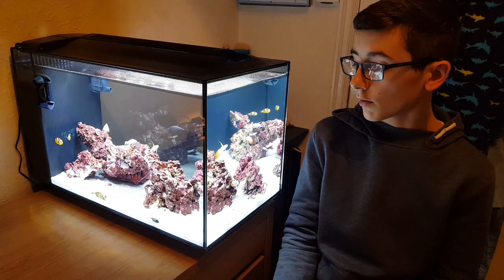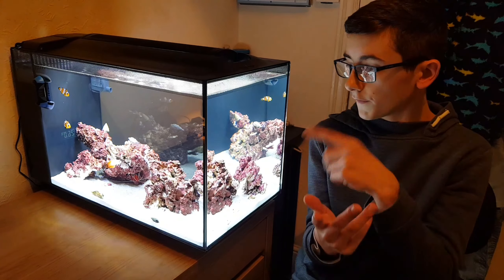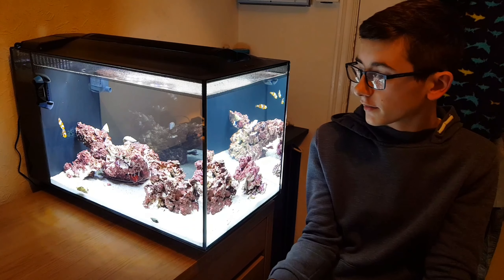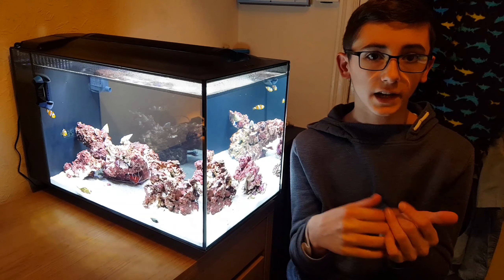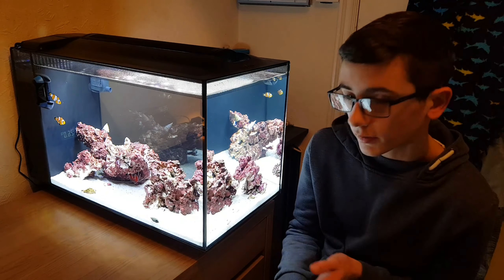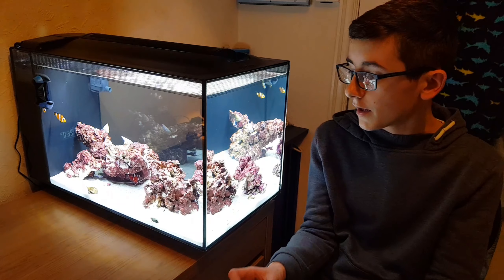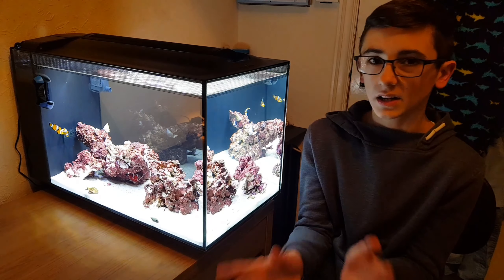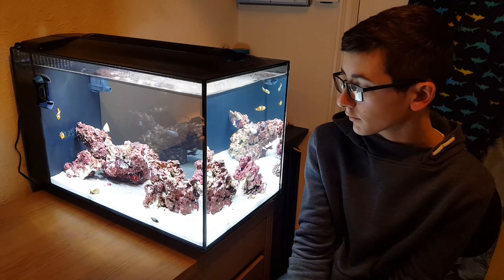Fluval Evo 13.5 | Big update!